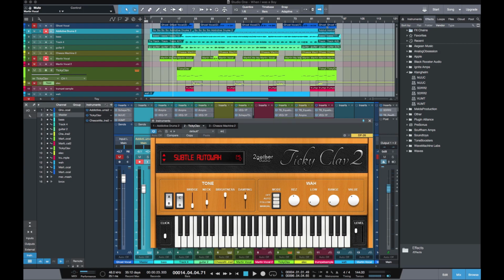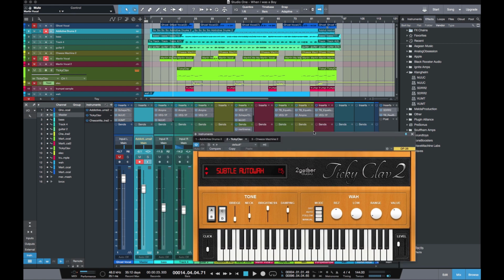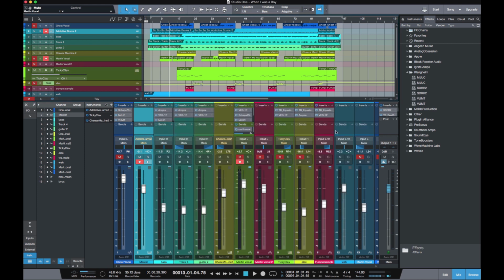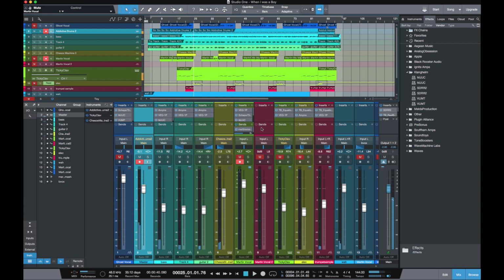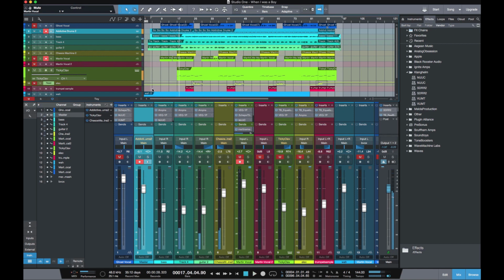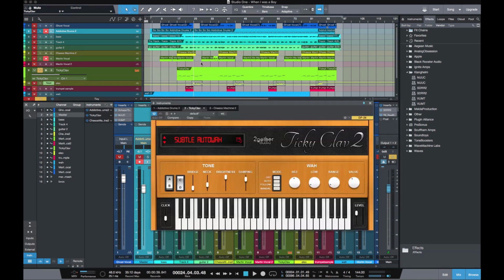Ticky Clav 2 by 2togetheraudio - Plugin Review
Ticky Clav 2 by 2getheraudio simply sounds fantastic and is so much fun to play with.

 'Quite possibly the first virtual instrument that used physical modeling to emulate the hugely popular Hohner D6 Clavinet®, made famous by Stevie Wonder’s hit song Superstition.  Ticky Clav 2 continues to use physical modeling but expands the controls that made this plugin so popular.'

Real Home Studio

Jonny Goode Music

FACBOOK /JonnyGoodeMusic

WHAT DO YOU DO:

I’m a professional musician since 2004.
I manage, produce and compose stock music for my company THE SOUNDSMITHS.
I am a freelance SOUND ENGINEER working in a number of local studios and independently from my home studio.
I am a WEDDING & EVENT singer & guitarist and manager of Chas ‘n’ Dave Tribute Band ROCKNEY REBELS.

WHAT’S YOUR FAVOURITE PIECE OF GEAR?:

 My mid 90s Oktava 319.
WHAT ARE YOUR FAVOURITE PLUGINS?

 Klanghelm MJUC, SDRR, Black Rooster Pultec, Toneboosters Reelbus v3, Ozone 9

FAVOURITE ALBUMS:

Elliott Smith/Figure 8 Soulwax/Too Many DJs

HOBBIES:

Family, Calisthenics, Running, Natural Movement

MY STUDIO KIT:

 Presonus Faderport,
 Nektar Midi Controller, Zoom R16,
 Oktava 319,
ADK A6,
Cad 2400GXL

MY

YOUTUBE KIT:

Nikon D5100
, ADK A6 Microphone
, Zoom R16,
 Panansonic HDC-SD600